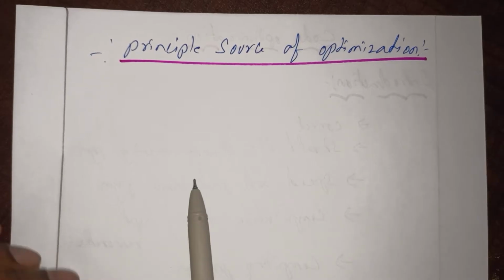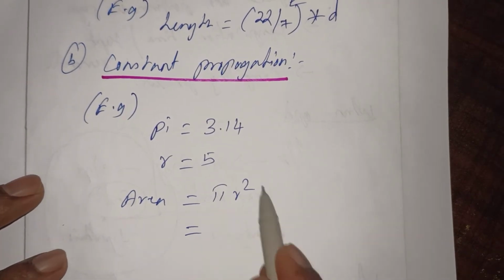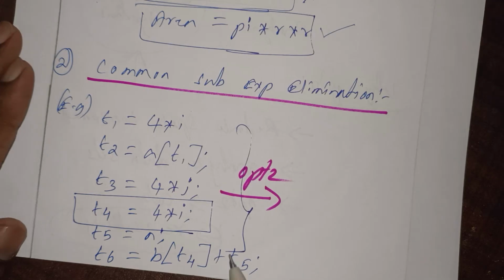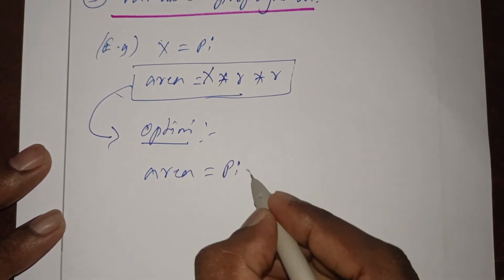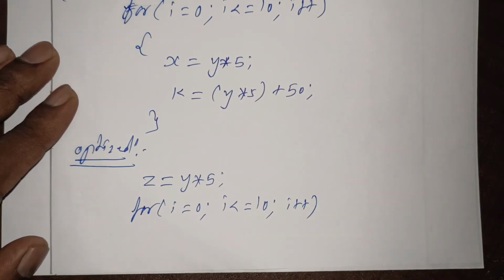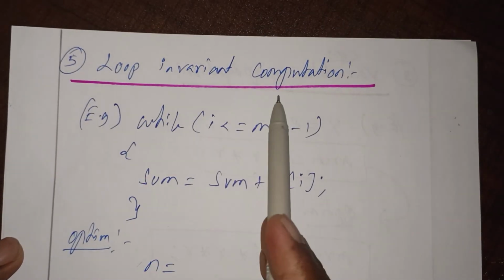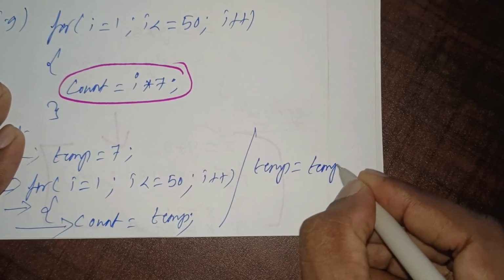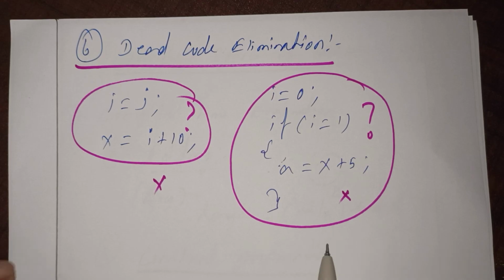Principle Source of Optimization